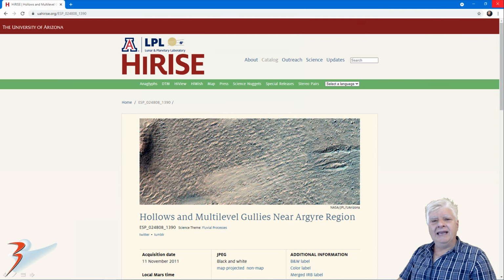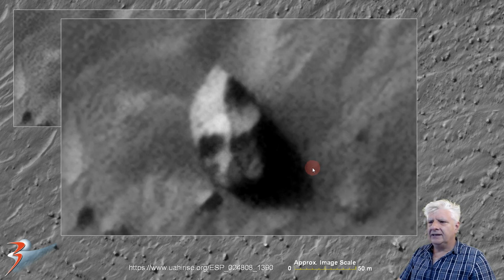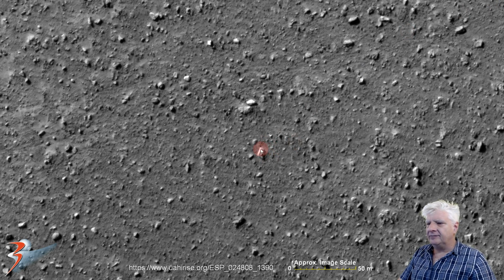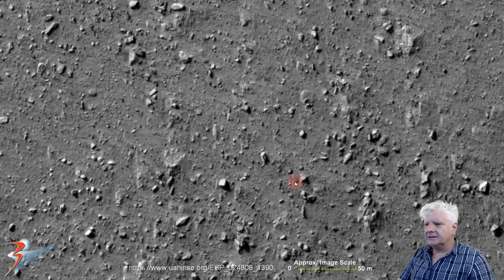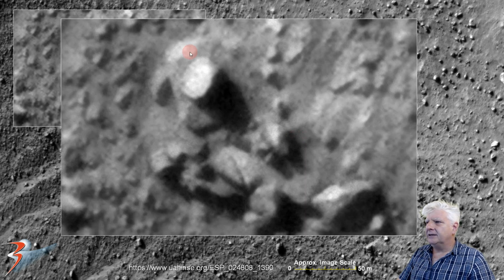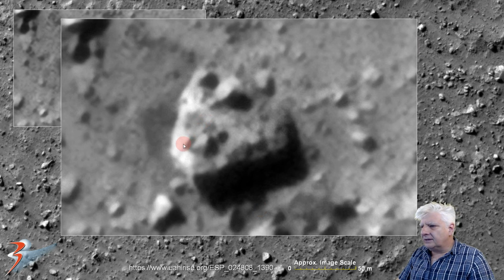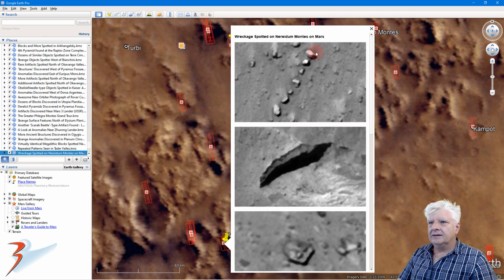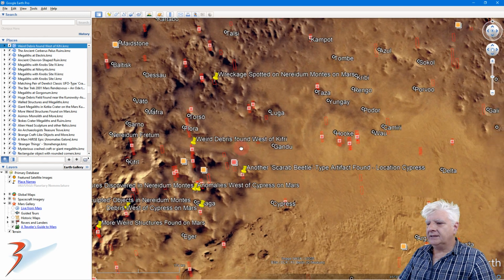Eroded 'Face' and Structures Spotted on Nereidum Montes on Mars?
The photograph analyzed here (ESP_024808_1390) was acquired by NASA’s Mars Reconnaissance Orbiter on 11 November 2011 and is described as ‘Hollows and Multilevel Gullies Near Argyre Region.’

Here I feature anomalies I discovered at a new site in Argyre Planitia.
Included in these anomalies are yet further examples of megalithic-type block/slabs with symmetrical protrusions on them, some more sculpted-type objects, various odds and ends that look like wreckage. Of particular interest in this photograph is the object that looks like a sculpted face (seen is what looks like eye sockets, a nose and a strange rectangular feature on top of the head in line with the nose) as well as the objects that look like structures/ruins.

My Blog Post featuring: 'Eroded 'Face' and Structures Spotted on Nereidum Montes on Mars?:'